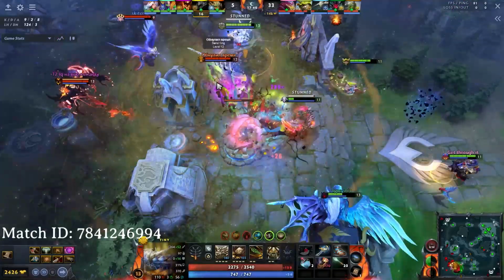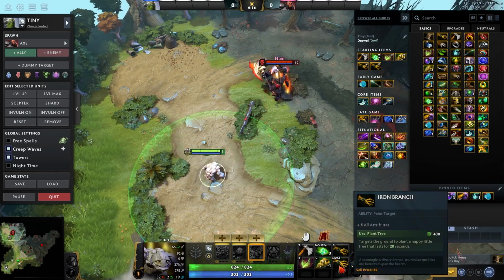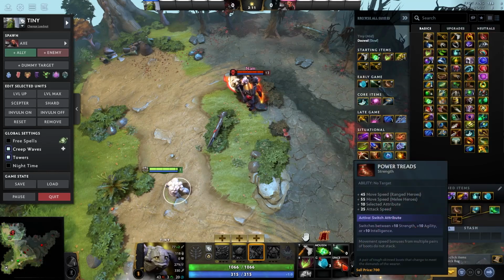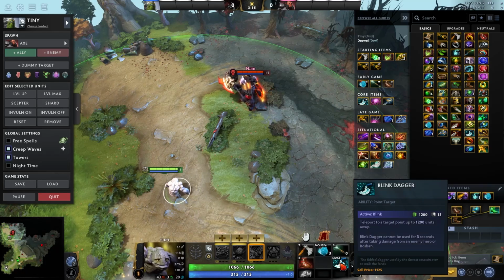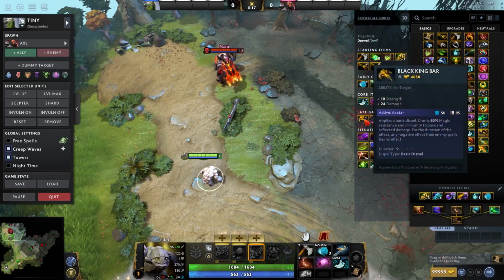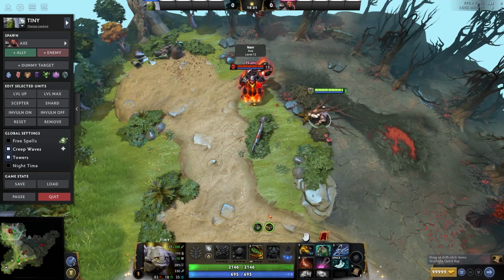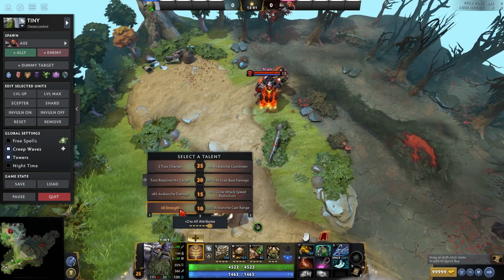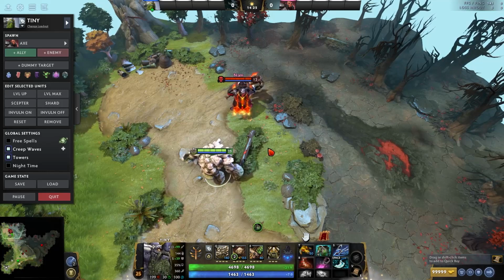7.36c Mid Tiny Build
7.36c Mid Tiny Build

My hero guides are mainly for people learning how to play Dota or for those who want to learn how to play a new hero. I aim to teach people the general concept of how the hero should be played and what makes it unique. I'm a Divine/Immortal player between 5k-6k and don't claim to be the best at Dota, but I do have enough knowledge and experience to help you learn the basics.